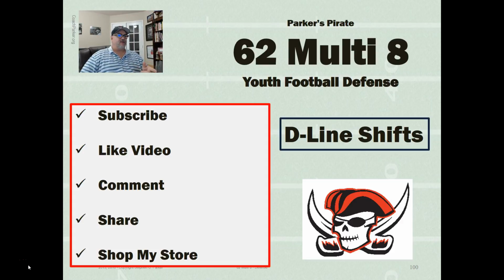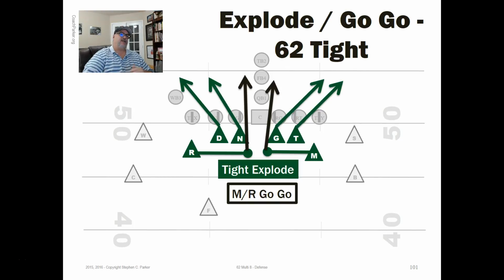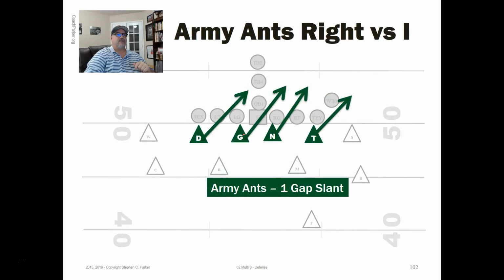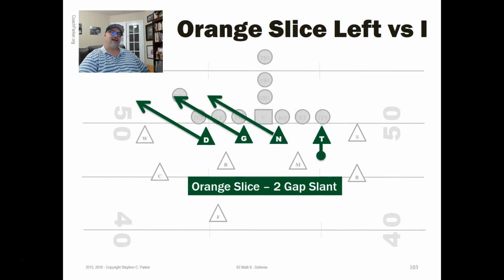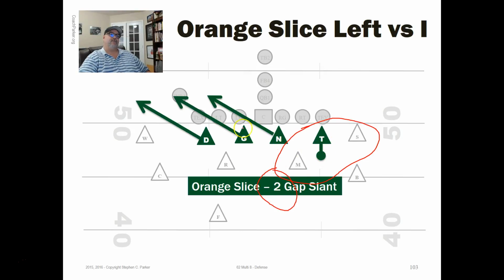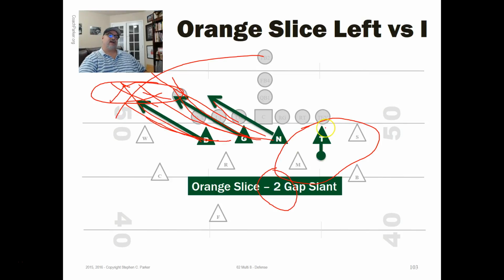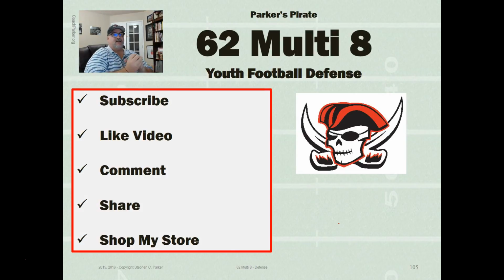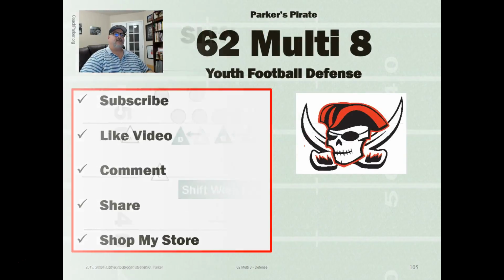Youth Football Defense D-line Shifts in 62 Multi 8 by Coach Parker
This video reviews the youth football defense D-line shifts in 62 Multi 8 youth football defense by Coach Parker.  The video introduces the Explode, Army Ant, Orange Slice and Shift Work defensive linemen shifts.